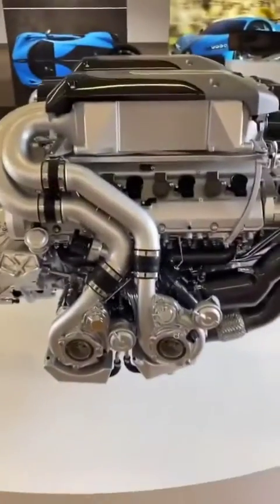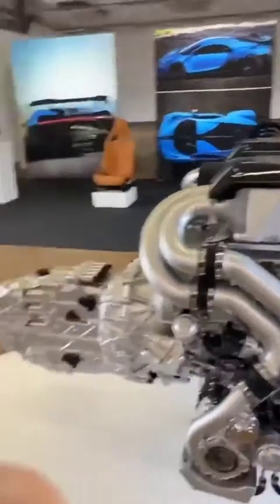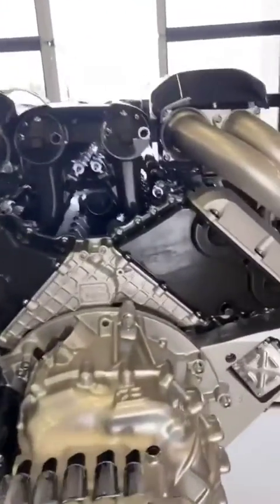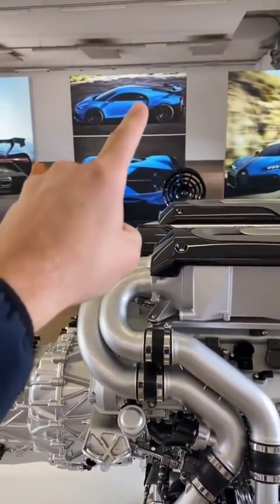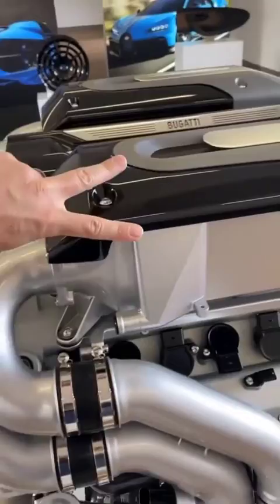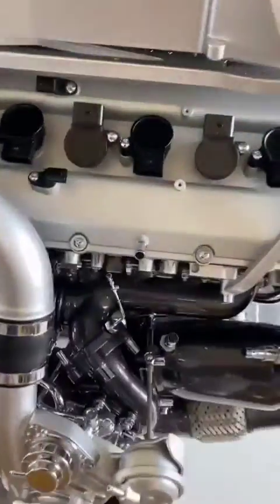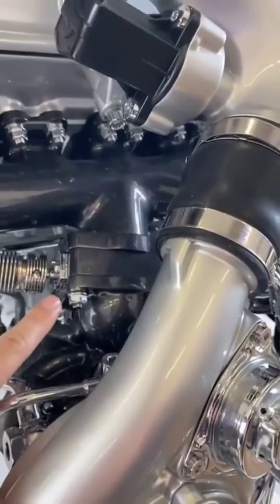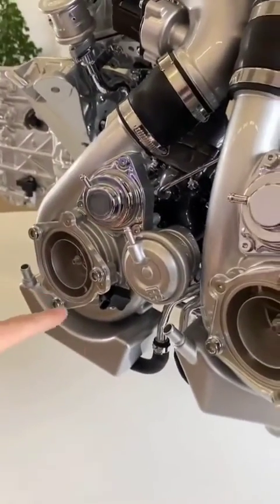Bugatti Chiron W16 Engine Specs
The main carryover component from the Veyron is the 7,993 cc (8.0 L) quad-turbocharged W16 engine, though it is heavily updated. The engine in the Chiron has a peak power output of 1,103 kW (1,479 hp; 1,500 PS) at 6,700 pm and 1,600 N⋅m (1,180 lb-ft) of torque starting from 2,000 to 6,000 pm. The engine in the most powerful variant of its predecessor, the Veyron Super Sport generates 221 kW (296 hp; 300 PS) less than the new Chiron, while the engine in the original Veyron generates 367 kW (492 hp; 499 PS) less power.

Like its predecessor, the Veyron, the Chiron utilises a carbon fibre body structure, independent suspension and a Haldex All-wheel drive system. The carbon fibre body has a stiffness of 50,000 Nm per degree.

The Chiron can accelerate from 0–100 km/h (0–62 mph) in 2.4 seconds according to the manufacturer, 0–200 km/h (0–124 mph) in 6.5 seconds and 0–300 km/h (0–186 mph) in 13.6 seconds. In a world-record-setting test at the time in 2017, the Chiron reached 400 km/h (249 mph) in 32.6 seconds, after which it needed 9.4 seconds to brake to a standstill.

The Chiron's top speed is electronically limited to 420 km/h (261 mph), or 375–380 km/h (233–236 mph) without the specific key, for safety reasons, mainly arising from the tyres as the manufacturer concluded that no tyre currently manufactured would be able to handle the stress at the top speed the Chiron is capable of achieving. Independent testing by an owner has indicated that the Chiron can easily attain its limited top speed
Source: Wikipedia